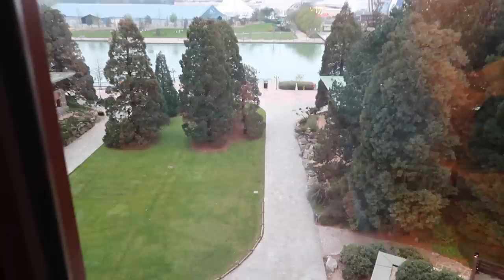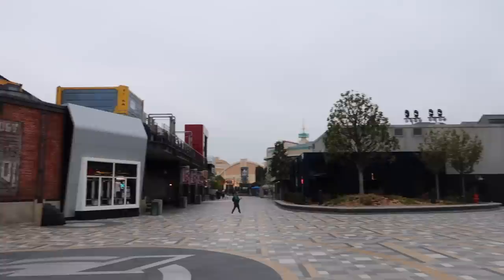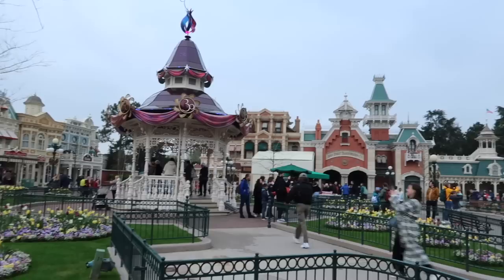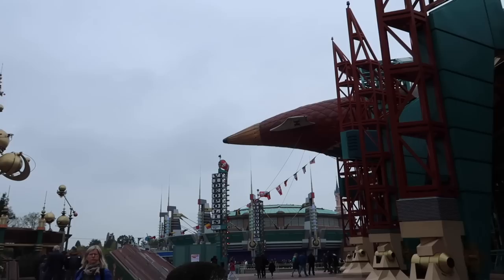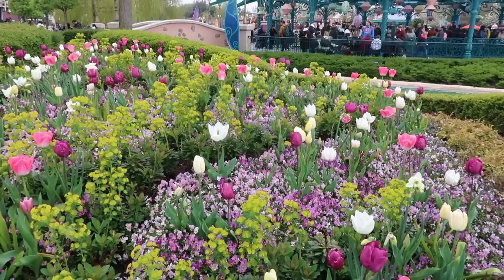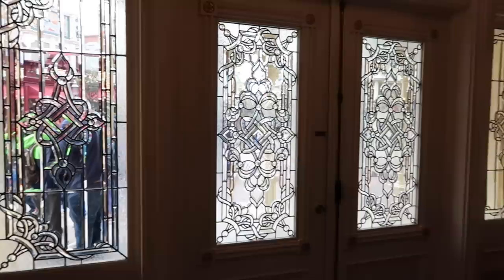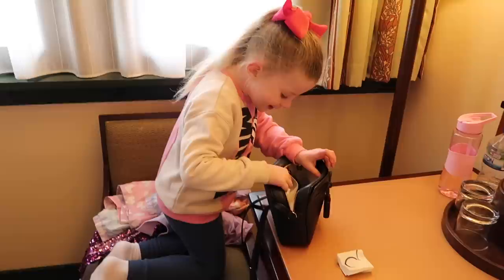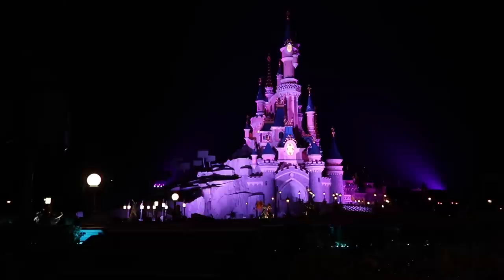Disneyland Paris Vlog! Walt's Restaurant, Amazing Dreams Fireworks and Hollywood Studios!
Join us in Disneyland Paris for a day in the park and Hollywood Studios, trying Walt's restaurant and watching the amazing Dreams Fireworks! What a holiday!

I would love to hear in the comments if you read the description box! I'm not sure anyone does haha!

About Me:

 Hi, I'm Louise! I started this channel in 2010 after readers of my blog (called Sprinkle of Glitter) suggested I give YouTube a try. I was instantly hooked and have found my internet playground on here. I make videos about plus size fashion,  motherhood, lifestyle and occasionally have special guests (friends, kittens or my sweet Daughters Darcy, 12 and Pearl, 5).

I also write (book number SIX is out now!), podcast (Mother's Meeting, series 2 out now) and waffle on all over instagram.

I chat every day on my other social media (linked above) so do come and say hi!

Big hugs,

Louise xxx